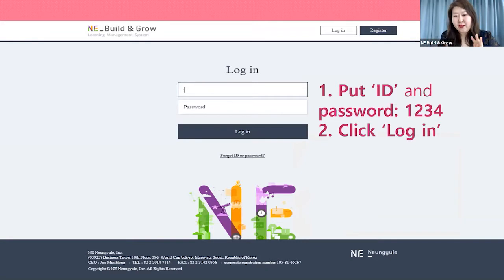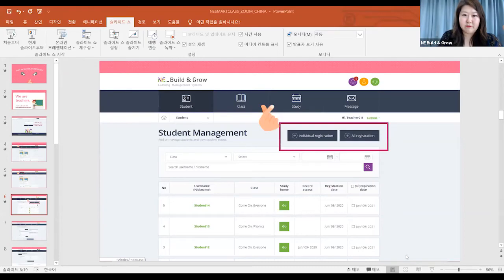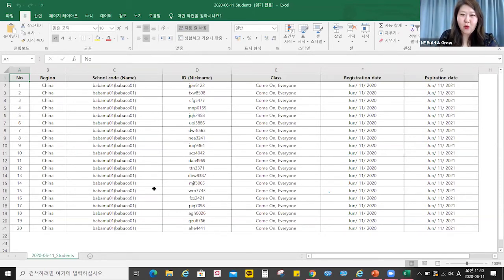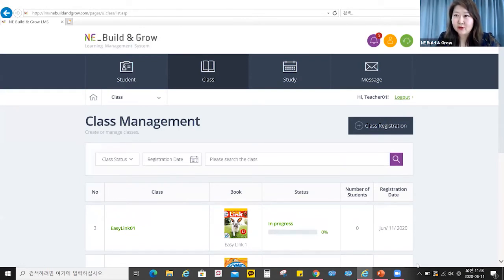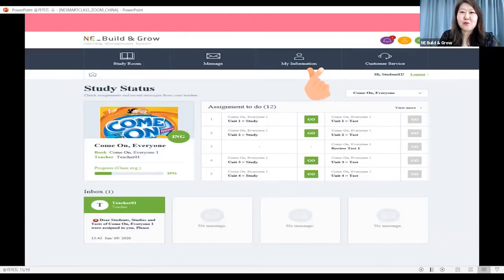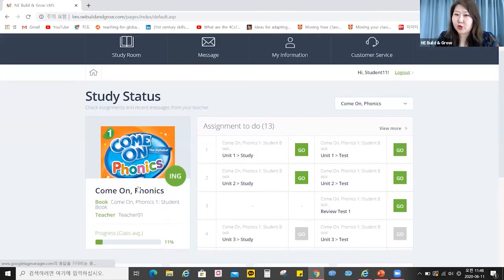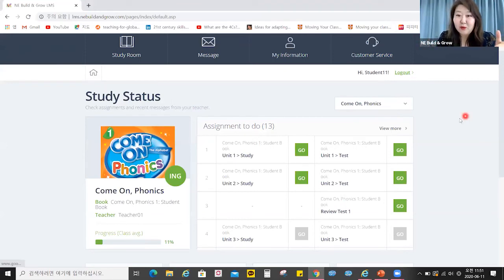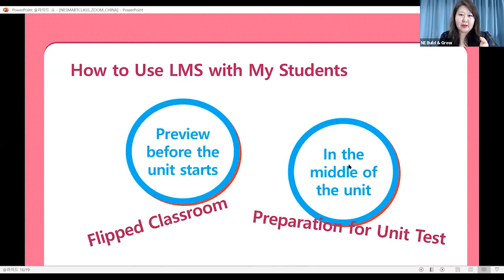[Webinar] NE_Build & Grow Smart Class User Guide (LMS for Primary Level)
Show you how to use NE_Build & Grow Smart Class (LMS for Primary Level)
If you need to create your own account for this LMS, please ask you regional manager!